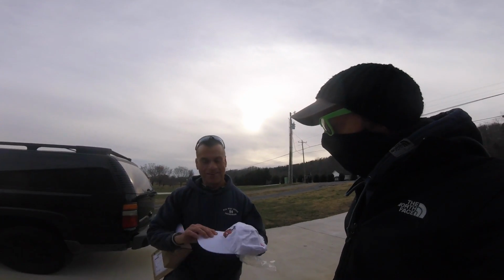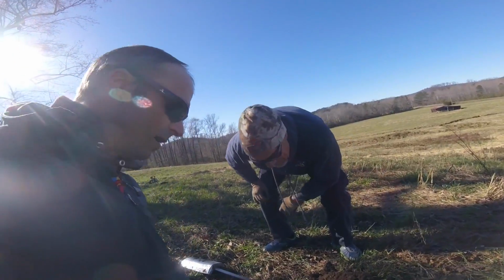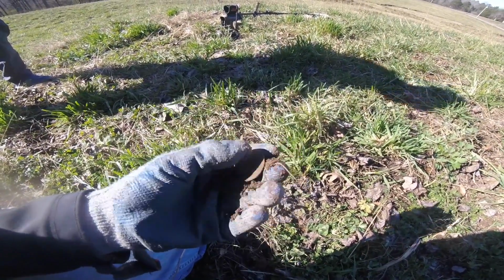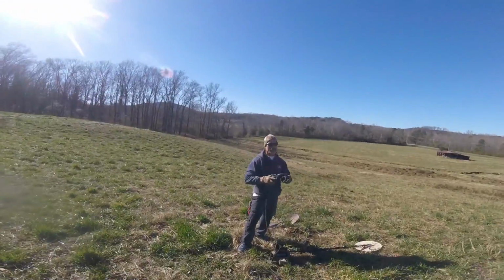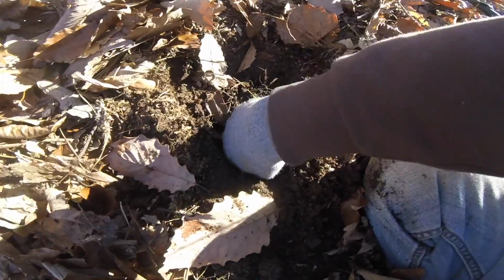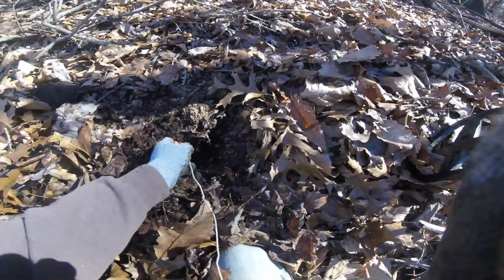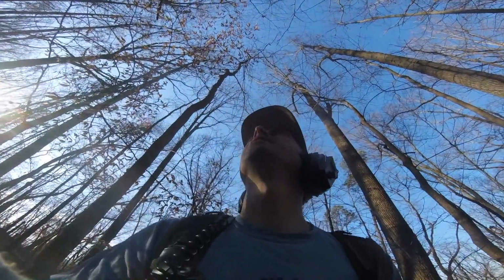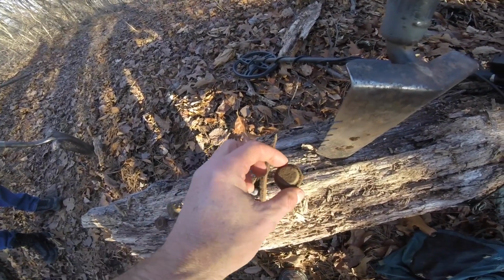Metal Detecting: Civil War relics with Frank (A day in the Life #228)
On this Day in the Life I head out relic hunting with my relic hunting buddy Frank in hopes of turning up a few Civil War relics. Frank is a great friend and any day I can get out with him is a great Day in the Life in my book, turning up a few Civil War relics was just the icing on the cake.

If you enjoy this channel's content and would like to make a Day in the Life possible, you can securely contribute to the channel's video fund via: PayPal